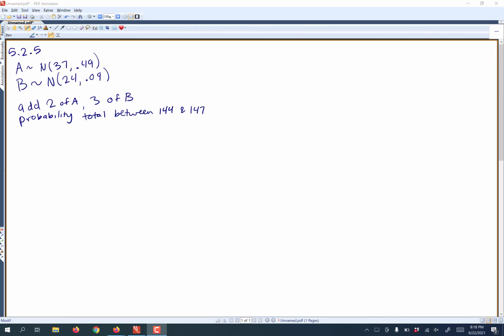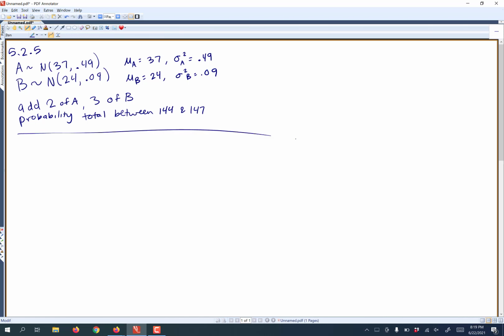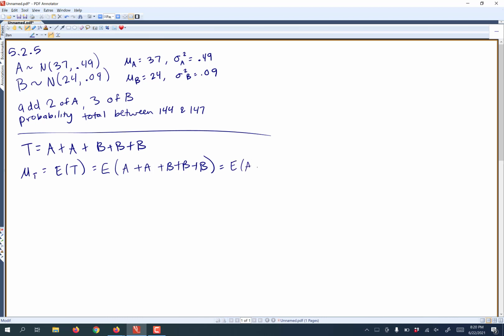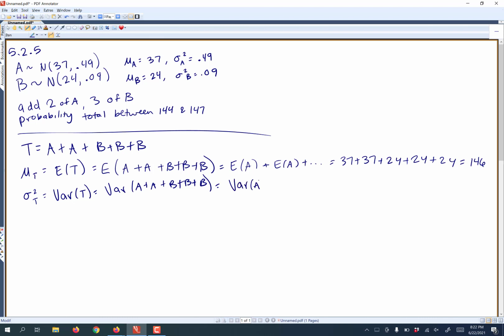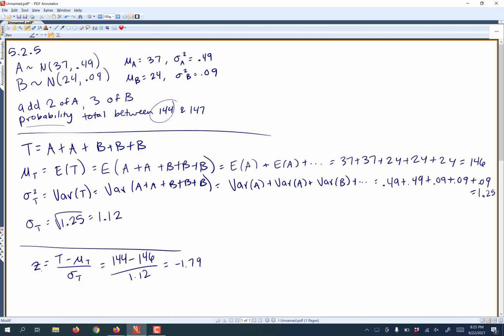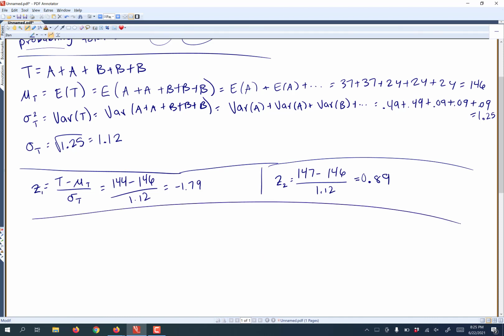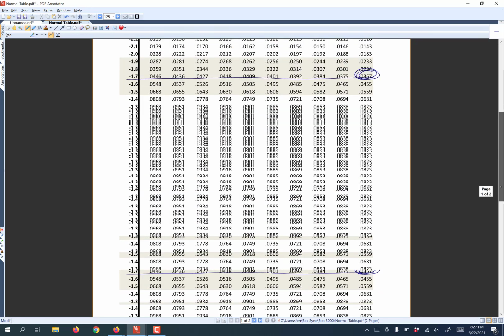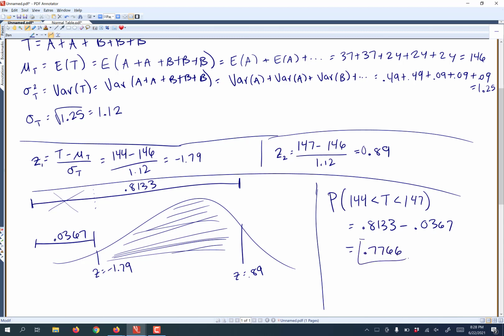Stat 3000 problem 5.2.5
Add random variables find normal probability